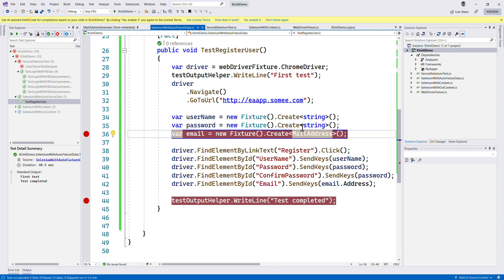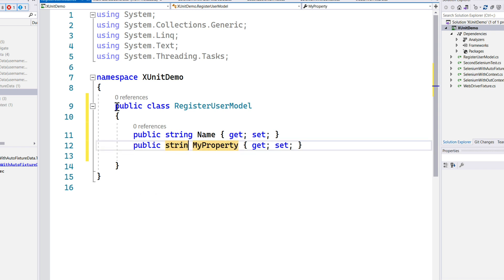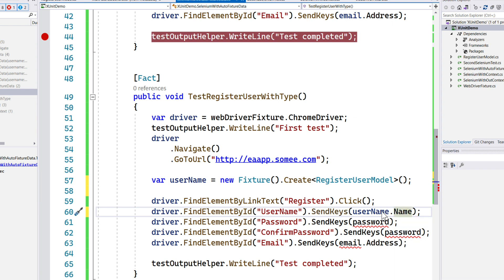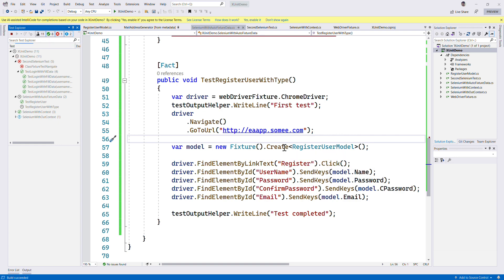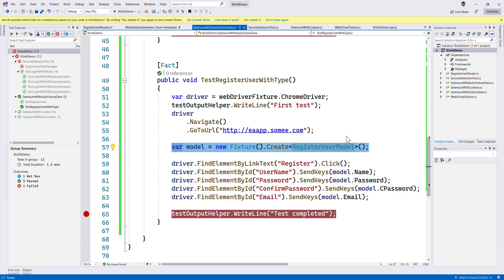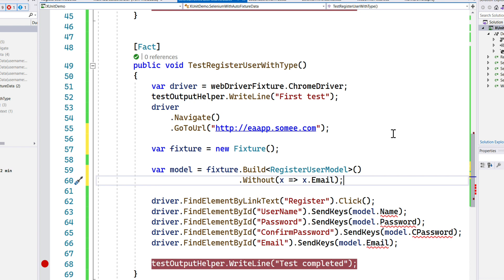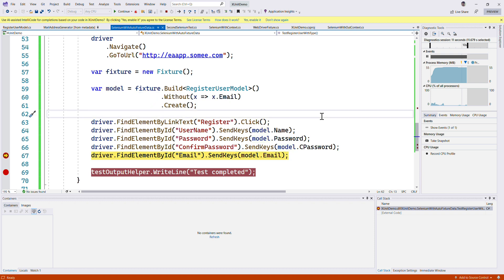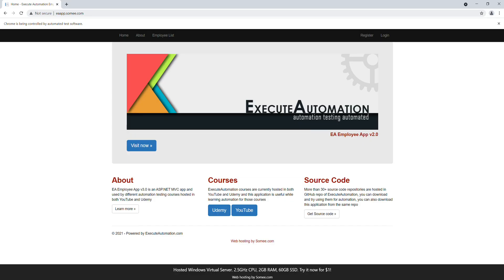Part 9 - Customized Test Data creation using Builder Pattern of AutoFixture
In this video, we will discuss Customized Test Data creation using Builder Pattern of AutoFixture.

AutoFixture is a tool designed to make Test-Driven Development more productive and unit tests more refactoring-safe. It does so by removing the need for hand-coding anonymous variables as part of a test’s Arrange phase